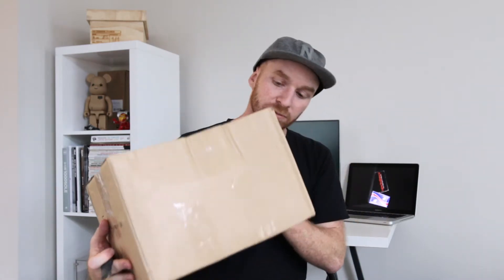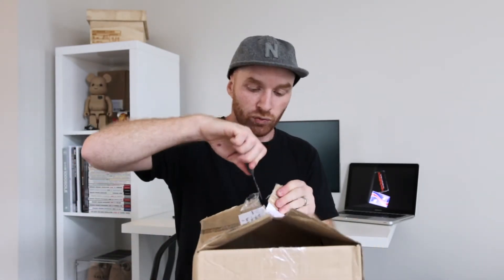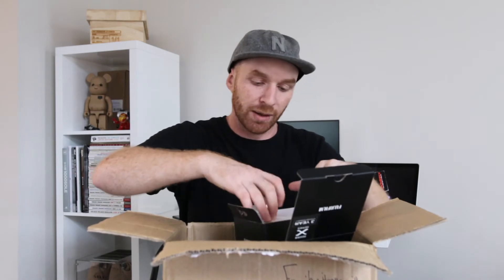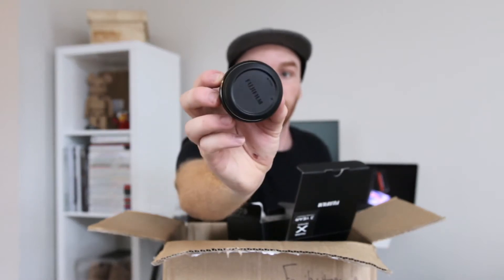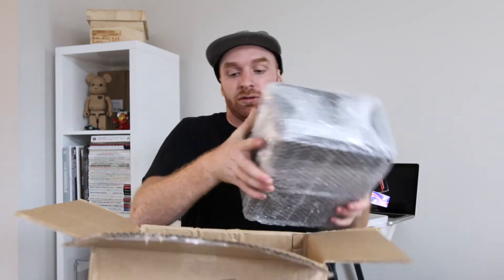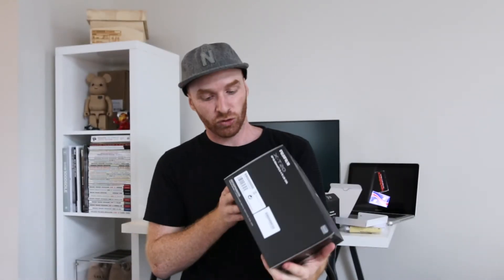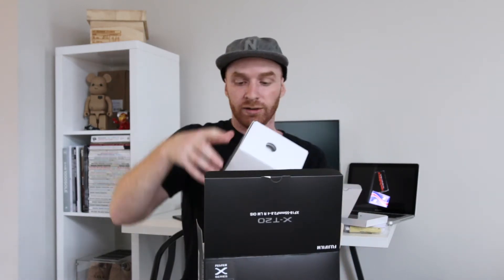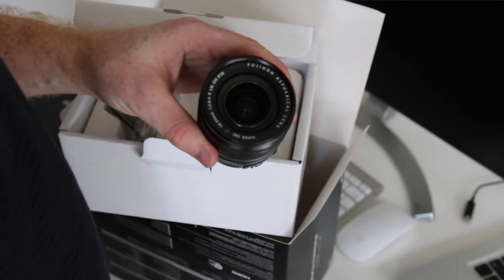Unboxing: Fujifilm X-T20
Facebook.com/mywifeandkicks
Instagram.com/mywifeandkicks

My gear:

Other Lens
SD Card
External HDD

Meluran - Comet